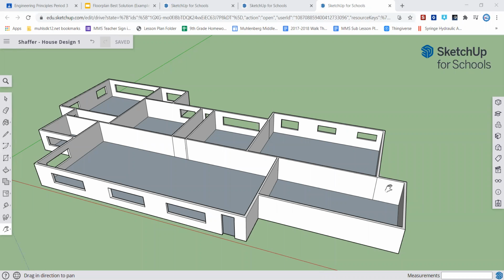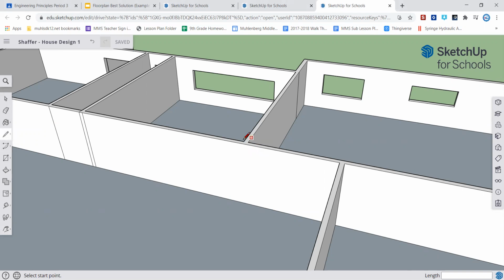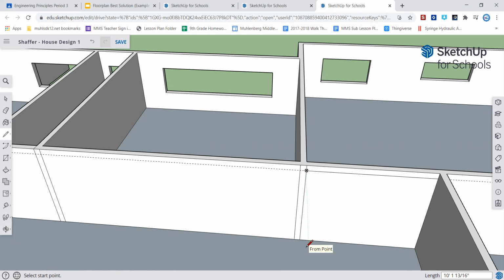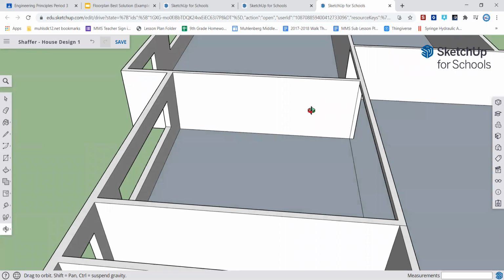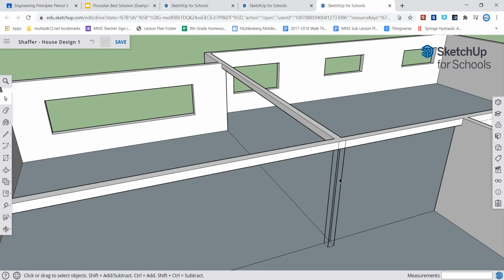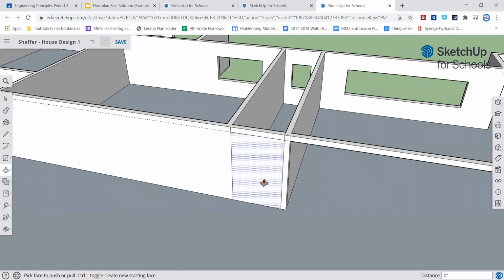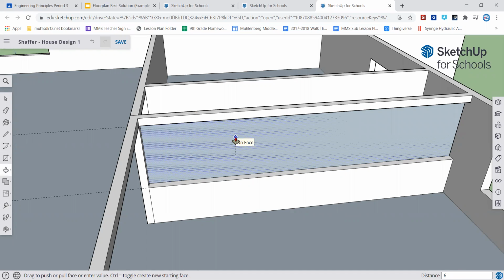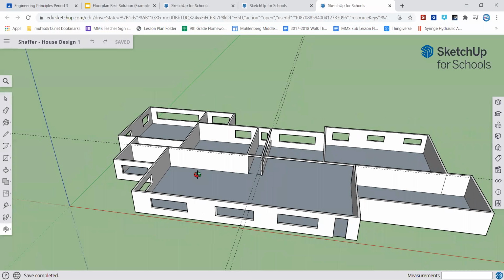House Design: Optional Step (Open Concept)